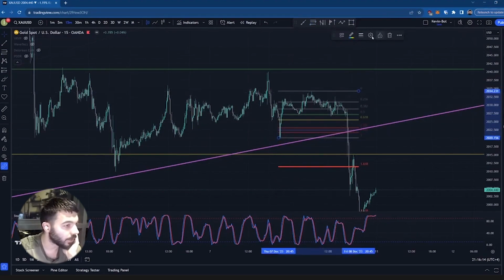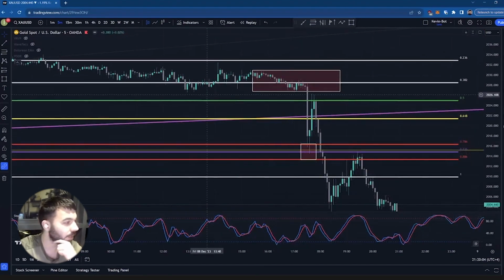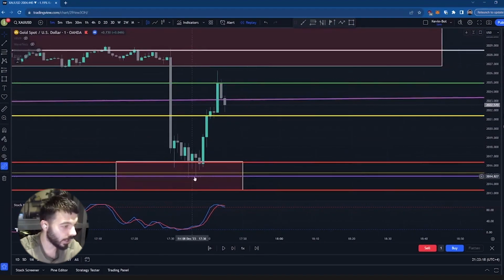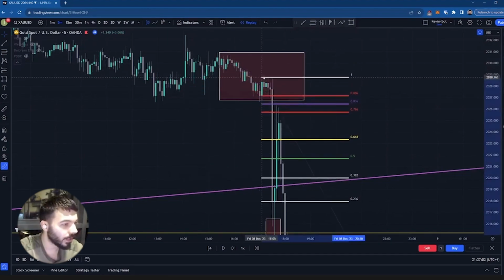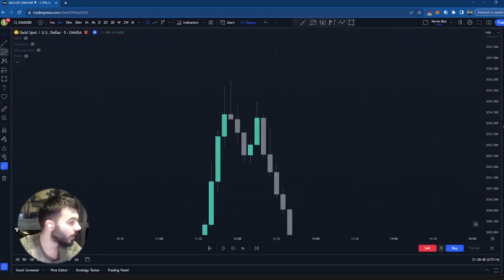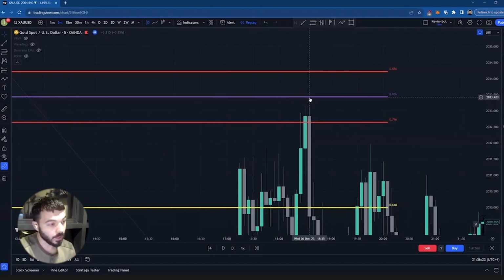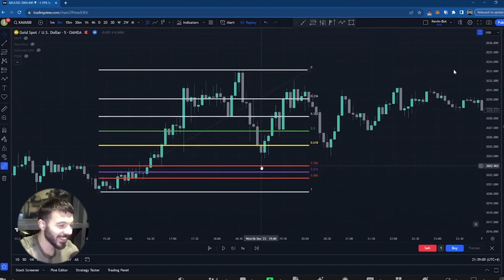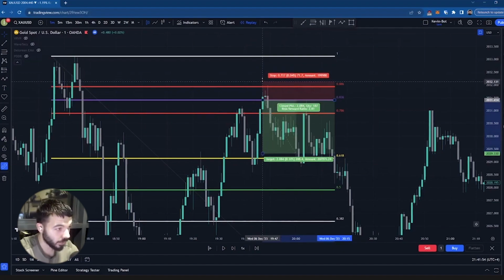How To Start Trading With Fibonacci Part 2 - FULL FREE COURSE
Welcome to Part 2 of our FREE Fibonacci Trading Course! If you’re looking to improve your trading skills and master Fibonacci retracements and extensions, you’re in the right place! 🚀

In this series, we’ll cover:
✅ What Fibonacci is and how it works in trading 📊
✅ How to use Fibonacci retracement levels to find key market reversals 🔄
✅ Step-by-step guide on applying Fibonacci tools on charts 🖥️

Whether you're trading Forex, stocks, or crypto, Fibonacci can be a powerful tool to enhance your technical analysis and boost your trading strategy.